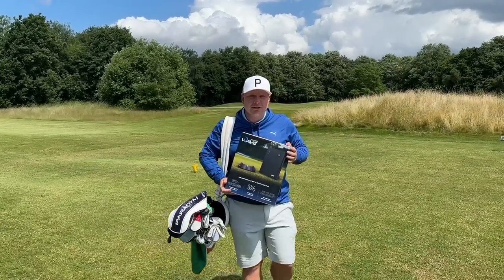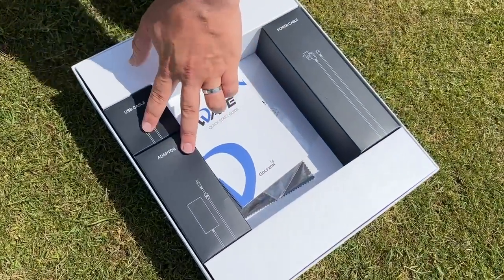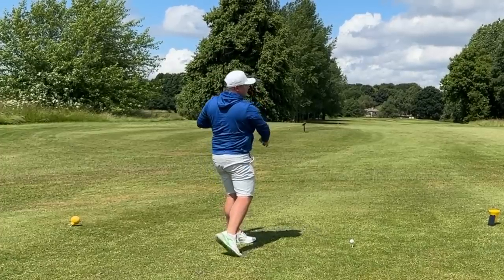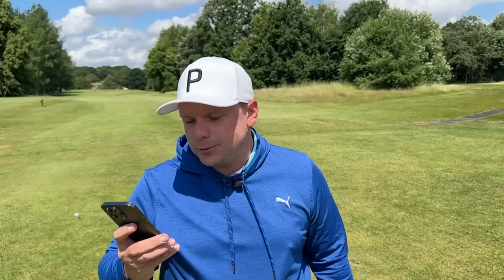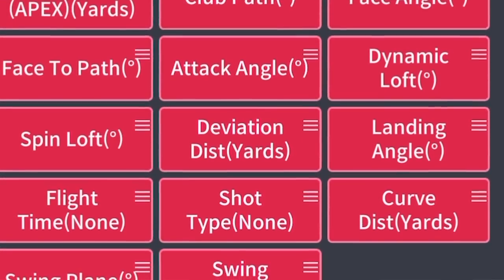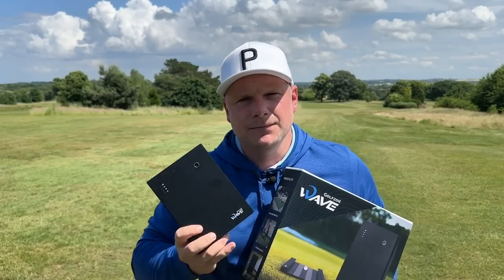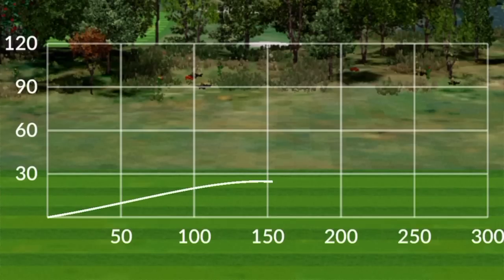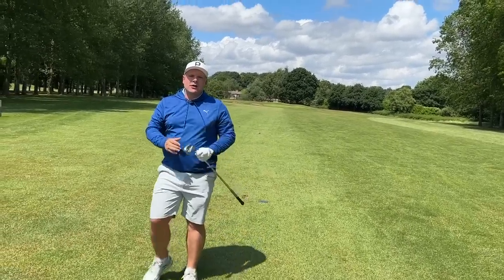Golf Digest Are RAVING About This NEW PORTABLE Launch Monitor… Here’s Why!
The WORLD'S BEST AFFORDABLE Portable GOLF SIMULATOR!? With the invention of golf launch monitors and simulators we have never had more access to the ability of improving at golf. Trackman, GC4, Golfbuddy and flightscope have all released portable range finders, portable launch monitors and portable golf simulators. In this video we take a look at a new simulator to the market from the worlds leading golf simulator company… the GolfZon Wave features hardware to have both a portable golf simulator and portable golf launch monitor… all for an affordable price… let’s check out the Golfzon Wave launch monitor…